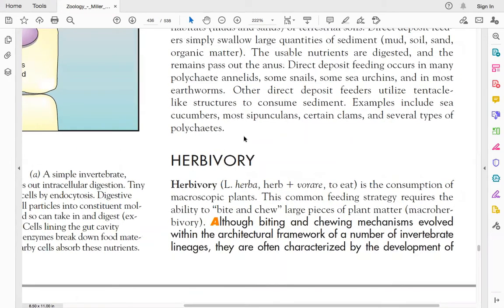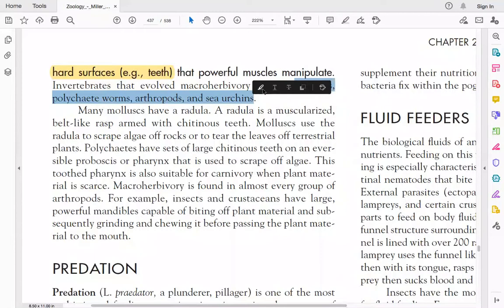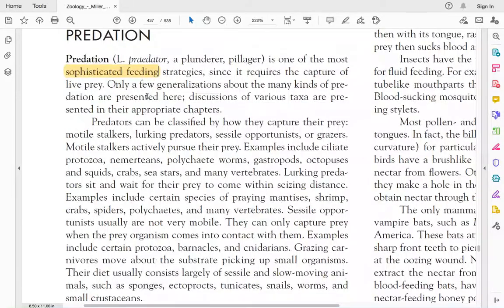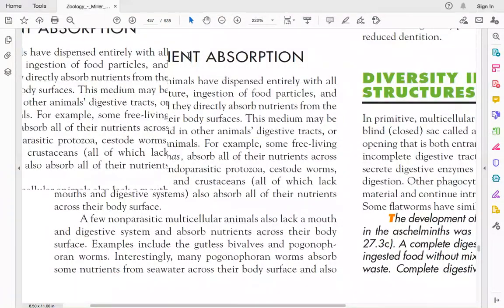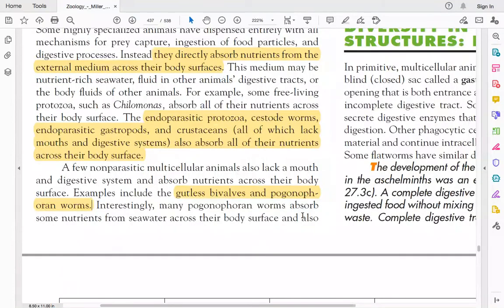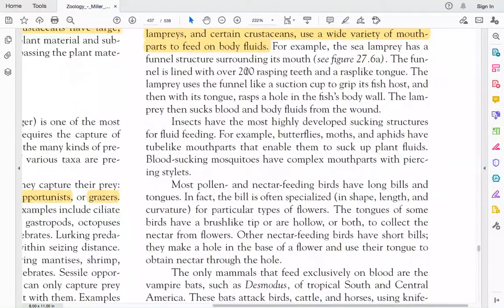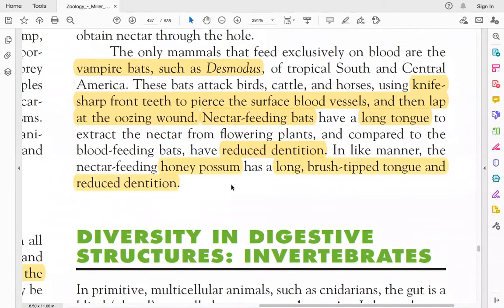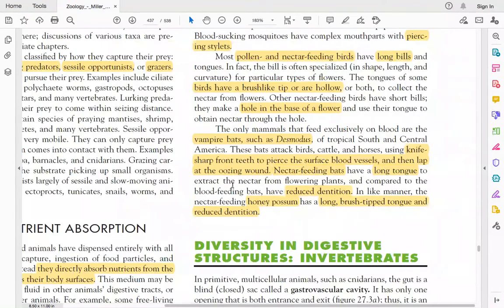BS/ADP-II/ZoologyD/Nutrition and Digestion/Feeding Mechanism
Herbivory, Carnivory, Filter Feeders